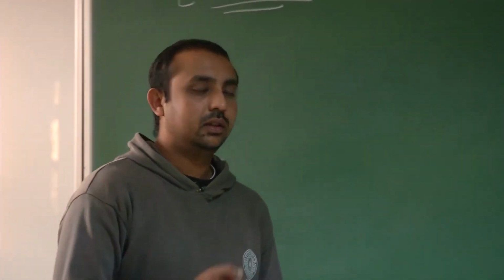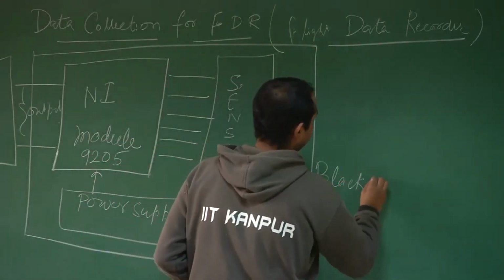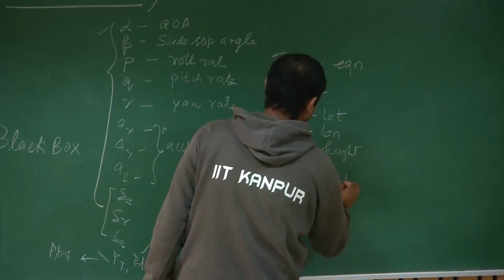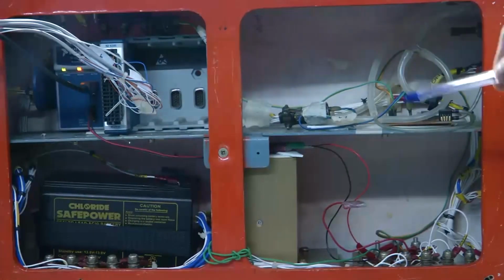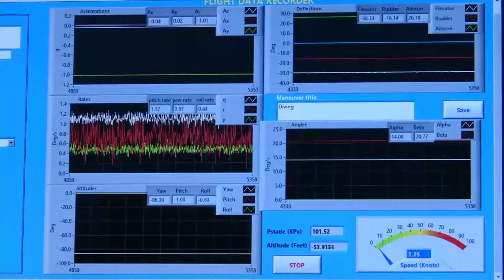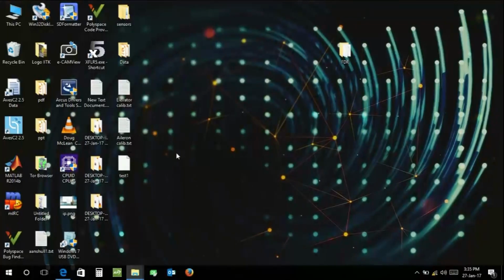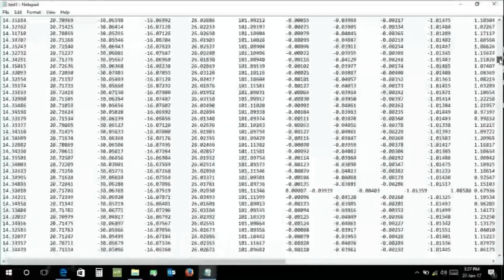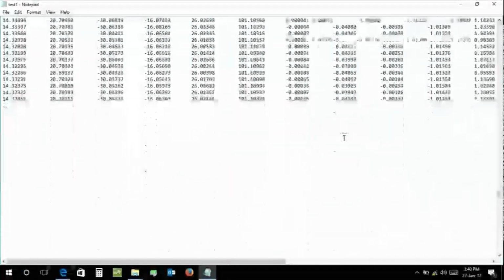Lec 08: Introduction to Flight Data Recorder